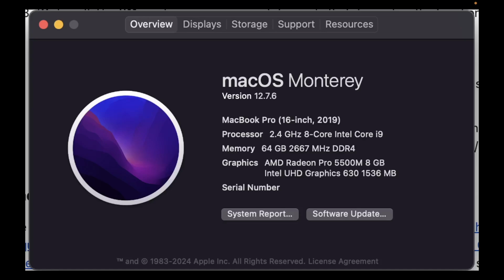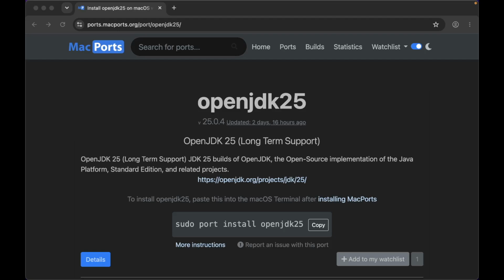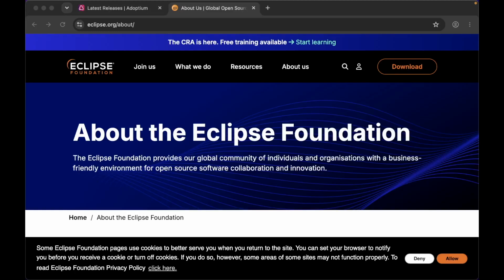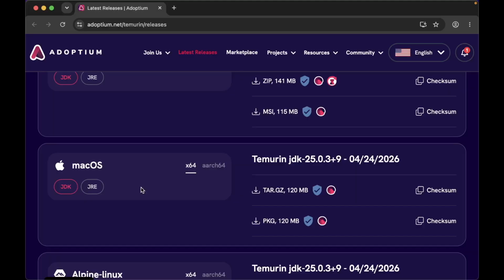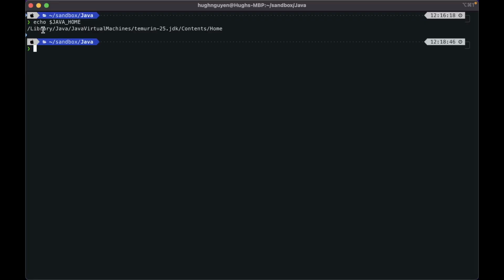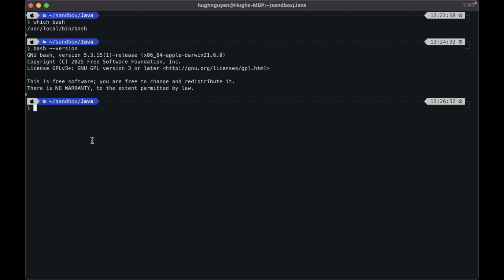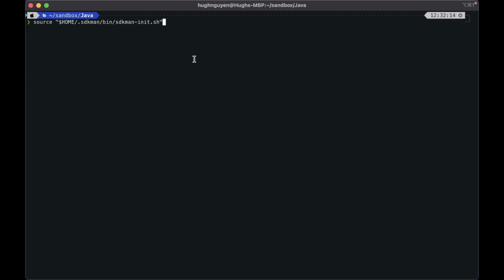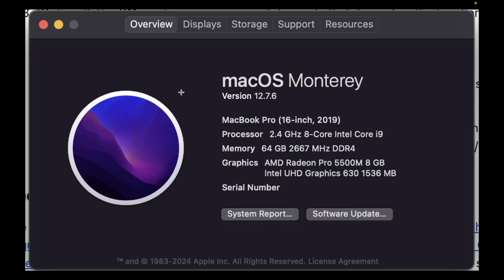Set Up Java 25 Development Environment on macOS Monterey (No AI Tutorial)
How to set up a complete Java 25 software engineer development environment on macOS Monterey, on Intel based MacBooks.  Mac prices are through the roof currently, this is why I’m making these Intel Mac videos. This video was created and narrated by a Human.